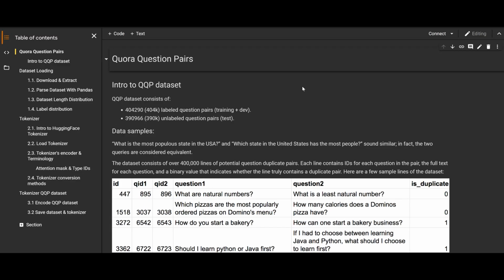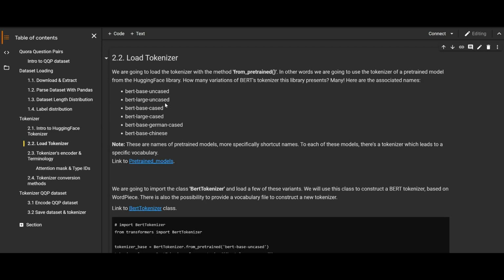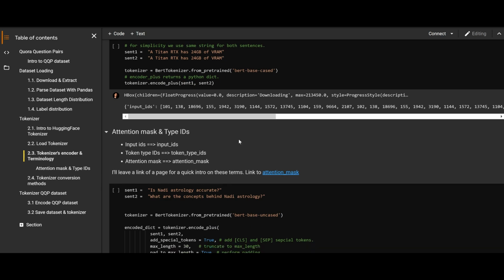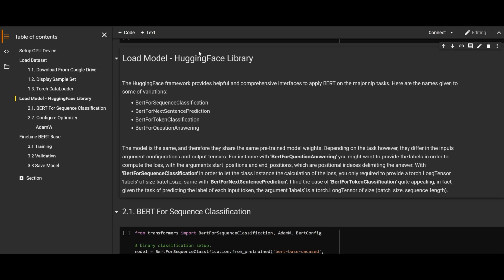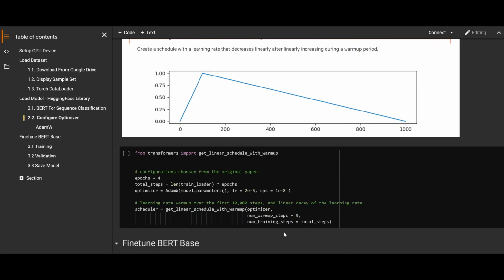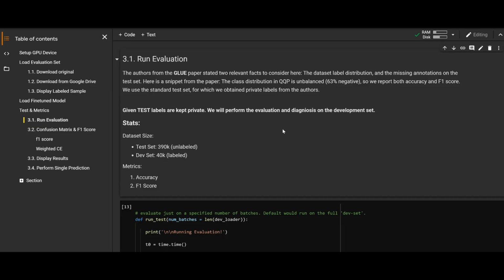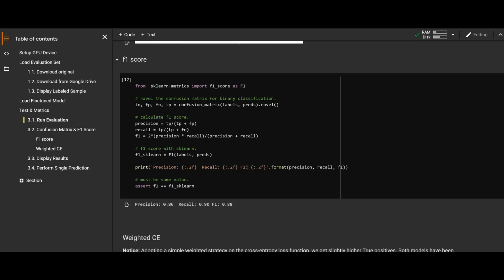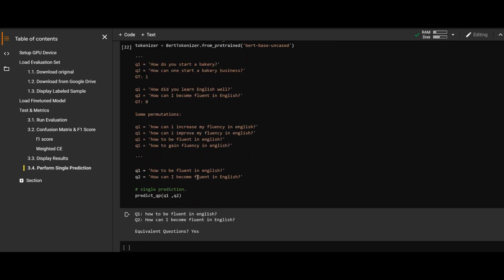Semantic Equivalence - BERT & QQP